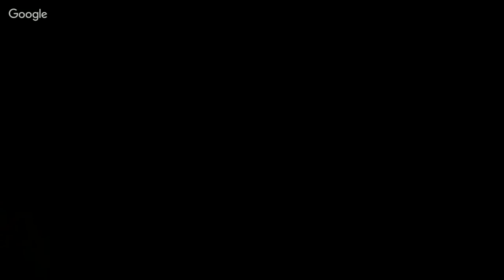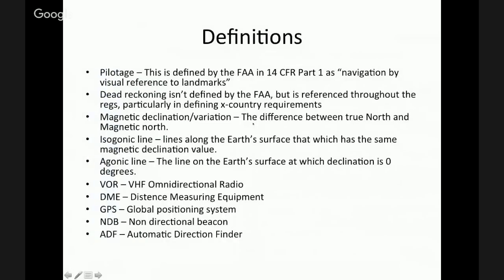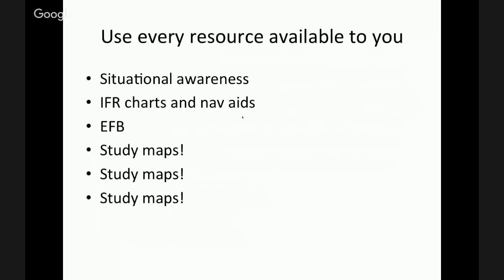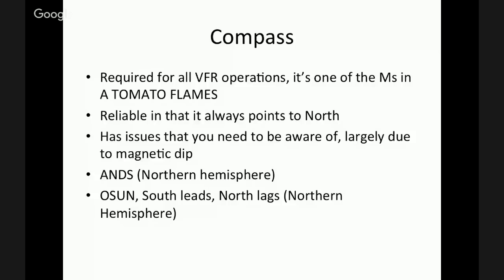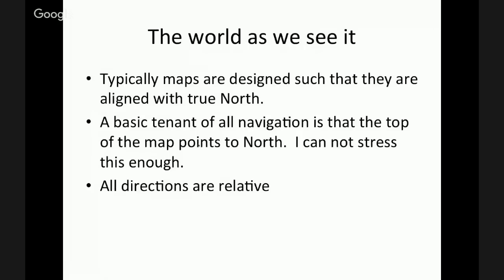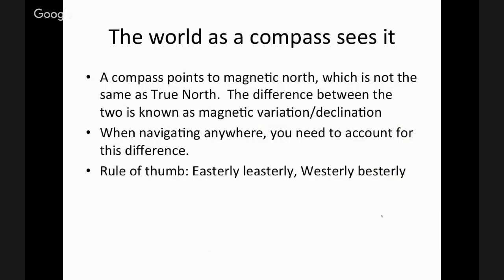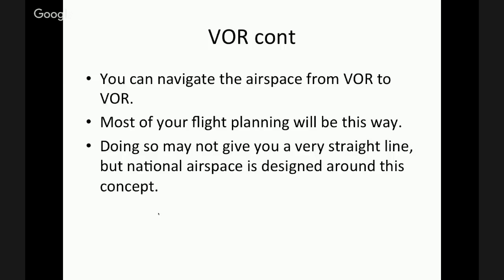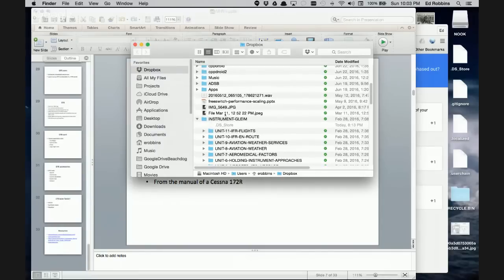Navigation I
Access all our discussions (65+ hours of content, organized by topic, with more than 20 instructors and no ads), Use code YouTube50 as a code for 50% off, for a limited time!

Pilotage, dead reckoning, VORs and more. Join us for a run through of basic VFR navigation using traditional instruments.